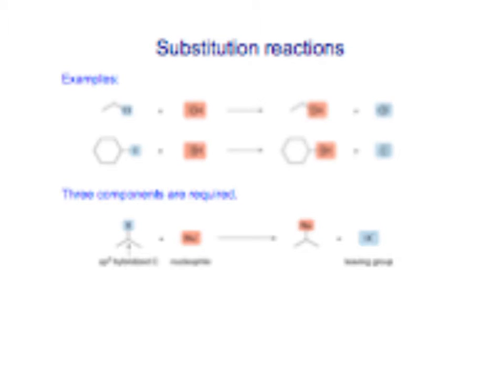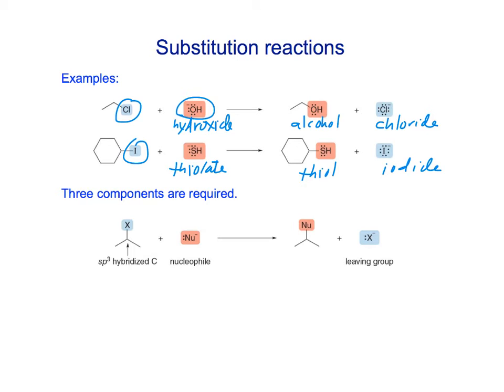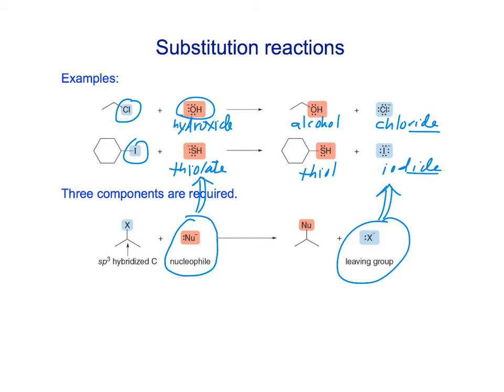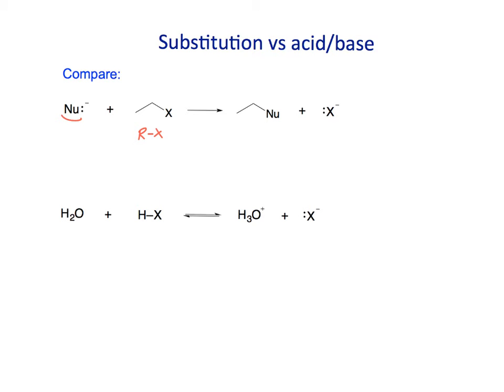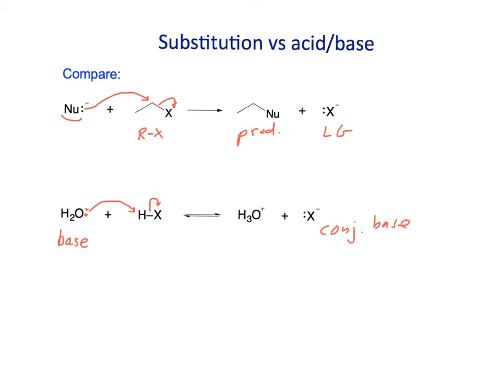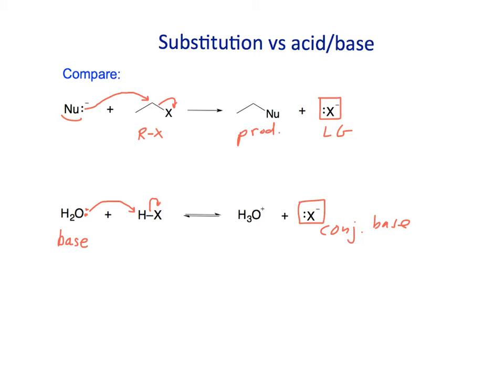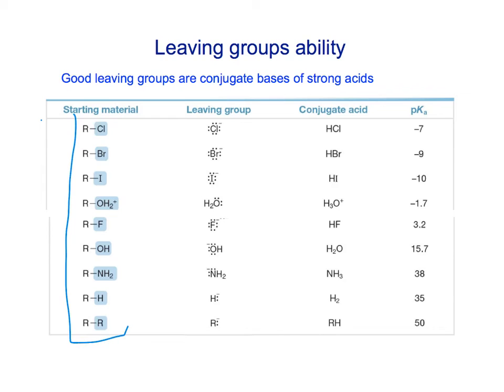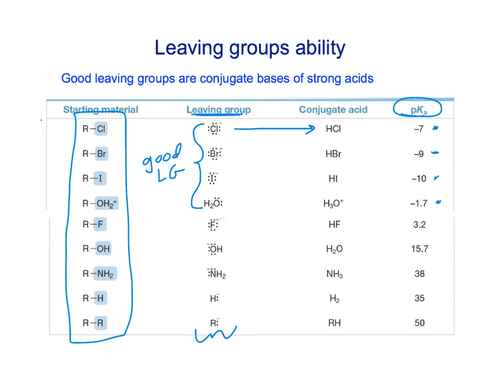HL 7.2 Leaving Groups